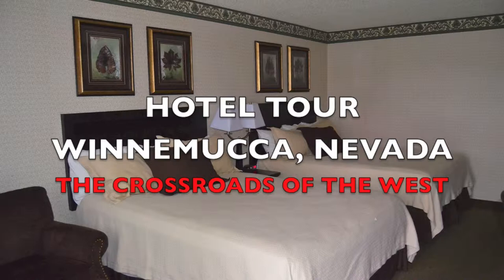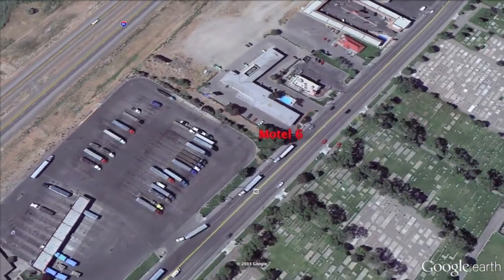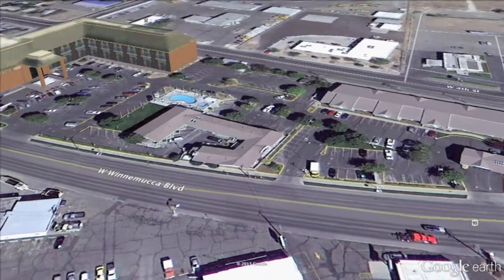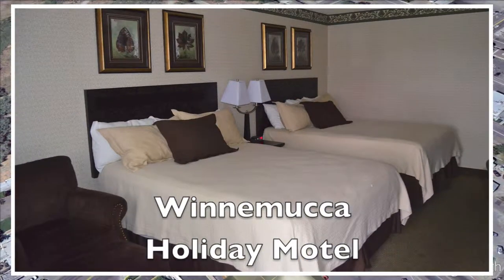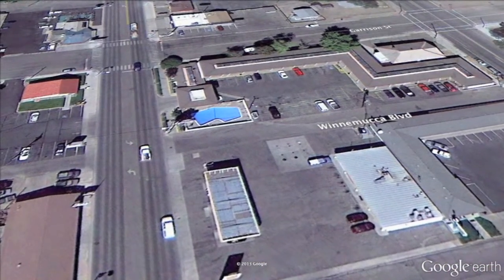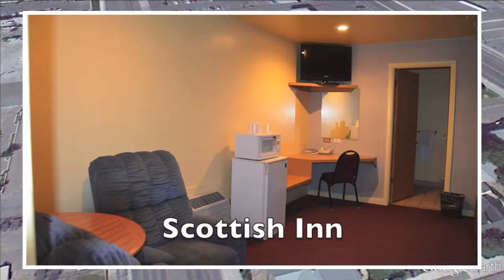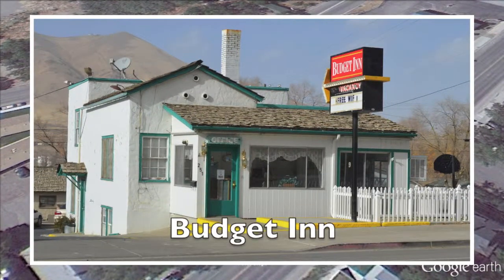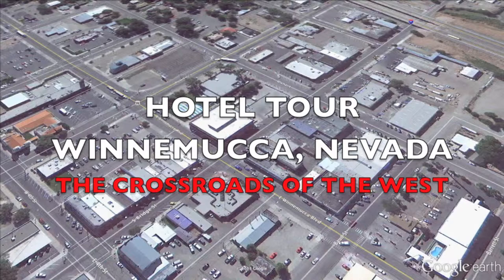Winnemucca, NV - Hotel Tour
Join us as we set out to explore the hotels and motels of Winnemucca, NV.
Winnemucca has hotels and motels to fit every budget from Motel 6 to the
Best Western and the convenience of The Winnemucca Inn & Casino with 24 hour
gaming and entertainment. There are also several hotel casinos to choose
from.  Winnemucca has over 1000 rooms to accommodate you, whether you are
here enjoying one of their many annual events, partaking in the numerous
to explore the many adventures Winnemucca has to
offer.